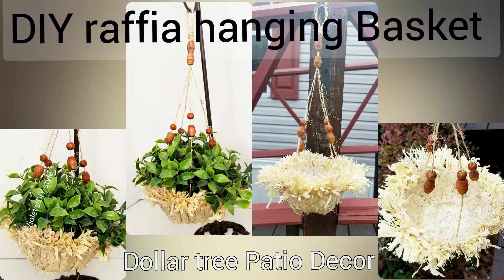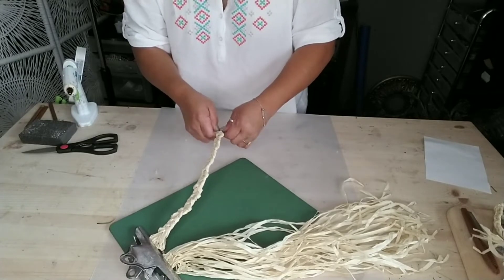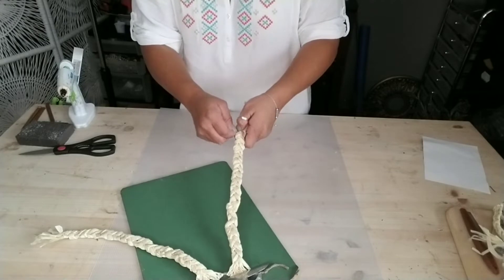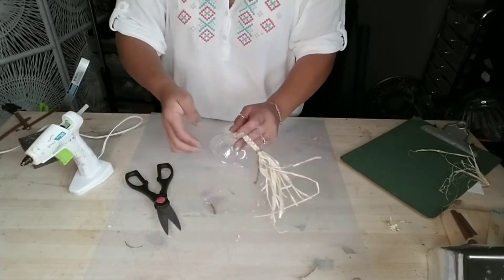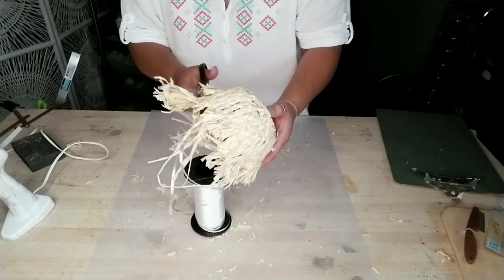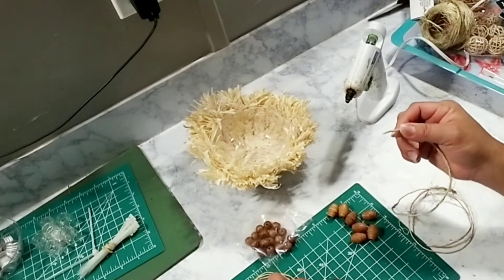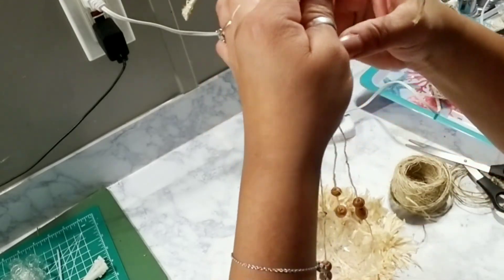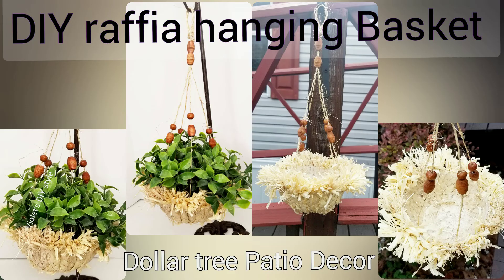Dollar tree DIY patio decor ⚫ DIY hanging basket ⚫ diy home decor on a budget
To make this its  very budget friendly diy dollar tree patio decor you'll only need a few supplies you can you is indoors too. Maybe by a kitchen window.  Where are you going to hang yours?

Amazon storefront
 Rust-Oleum 243546
Standard Spray Grip
Glue gun
Gorilla Hot Glue Sticks, Full Size
Rust-Oleum 327924
American Accents Spray Paint,
12 Oz, Satin Warm Carmel
White Birch LED lights tree coliid=IU9NJGJDDW16A&colid=1T9OMZBA2MAO0&psc=1&ref_=lv_ov_lig_dp_it
Emart 600W Photography Photo Video Portrait Studio Day Light Umbrella Continuous Lighting Kit Samsung Galaxy Tab A SM-T580NZKAXAR 10.1-Inch 16 GB, Tablet (Black) Grifiti Nootle Universal Tablet Tripod Stand and Case Adjustable Email Follow me on Instagram